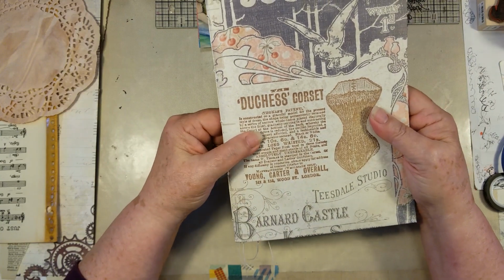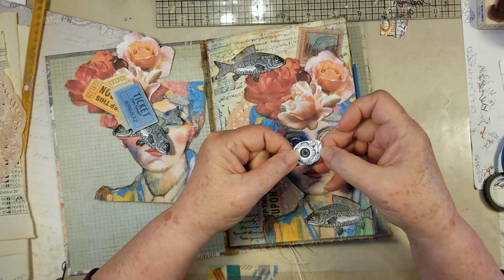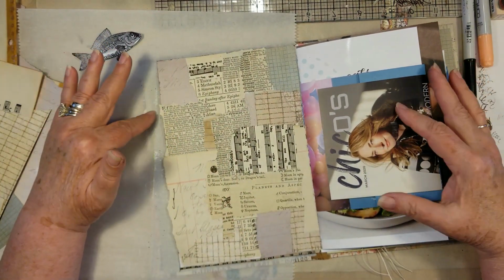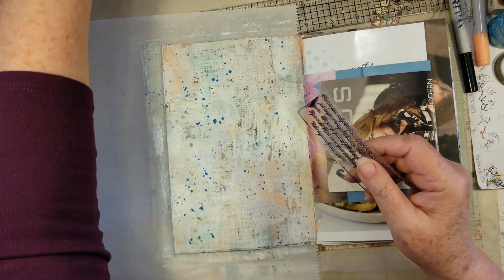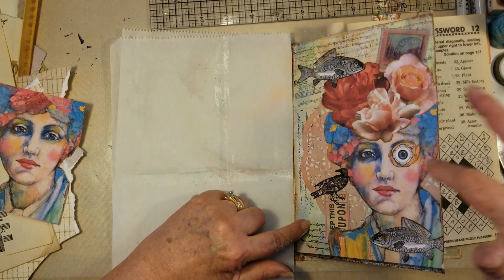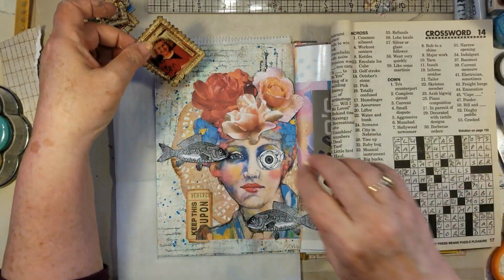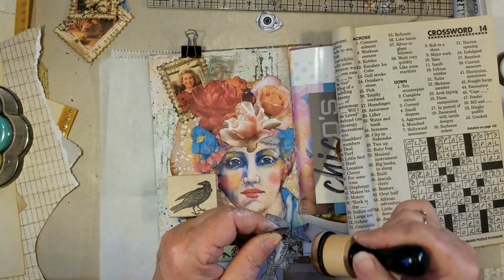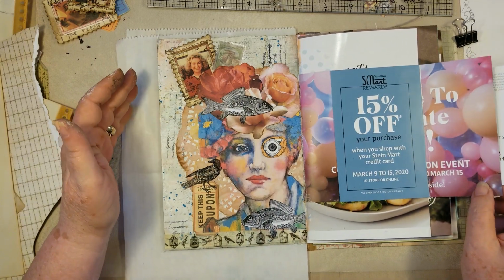Junk Mail Art Journal Part 2 - Exploring the Feminine through Collage Art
Join Linda Carol in creating a mixed media collage page in her new Junk Mail Art Journal. With the signatures all stitched inside, open the page to her little-bit-weird-and-wonky world of collage and mixed media. Enjoy!

Supplies used:

Golden Acrylic Med Soft Gel Matte

Golden White Fluid Acrylic

PaintColorBox Petal Point Classic Pigment Inkpad
Plaid Apple Barrel Acrylic Paint, Turquoise and Nutmeg Brown

Ranger Archival Ink, Jet Black
Ranger Distress Ink, Vintage Photo